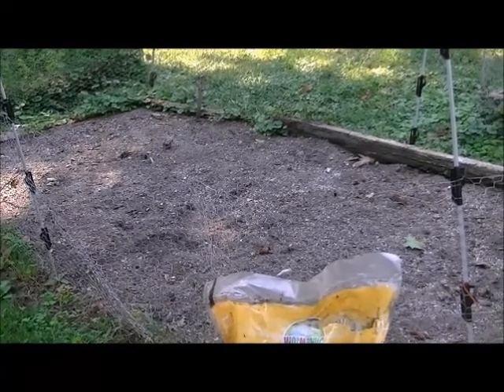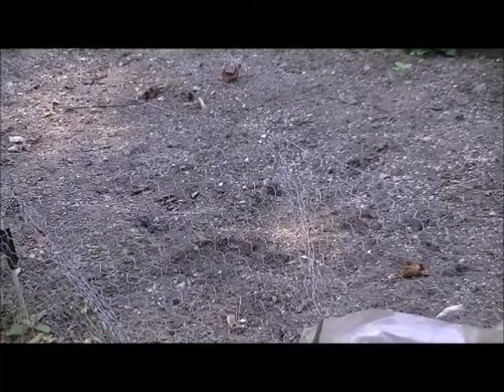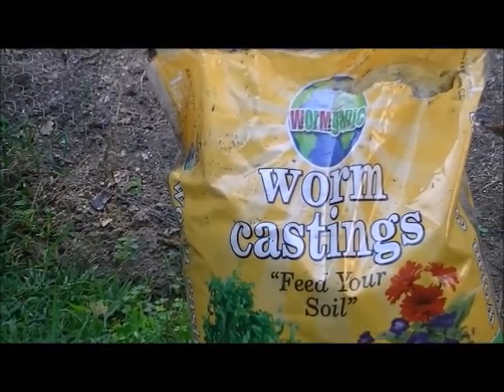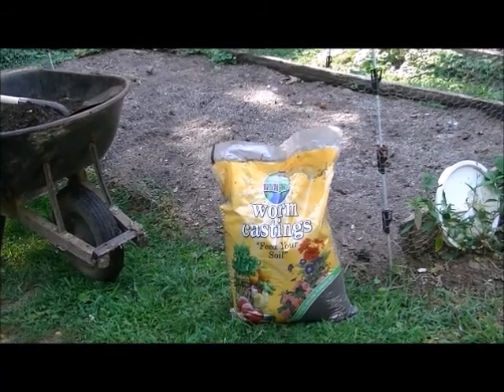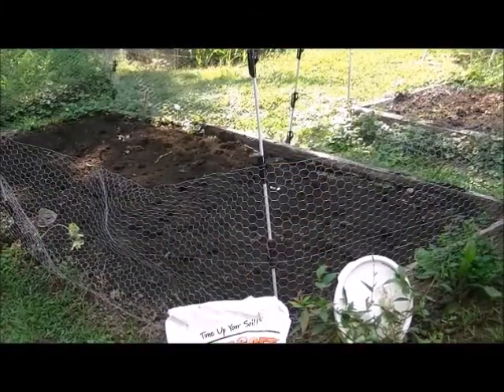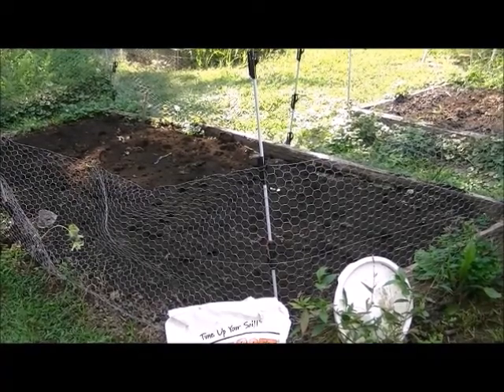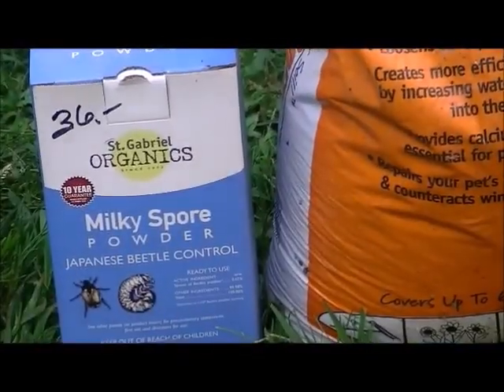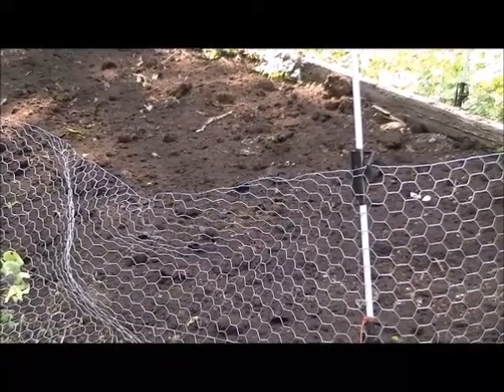this weeks homestead shout out and working on your garden for next spring